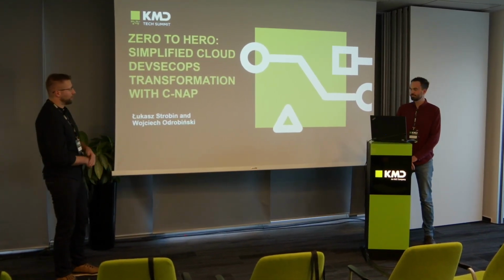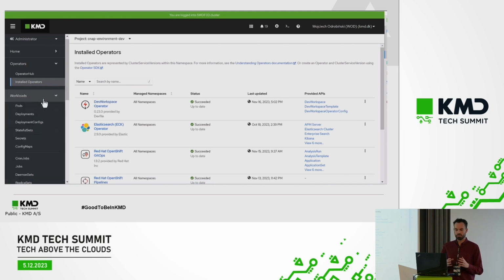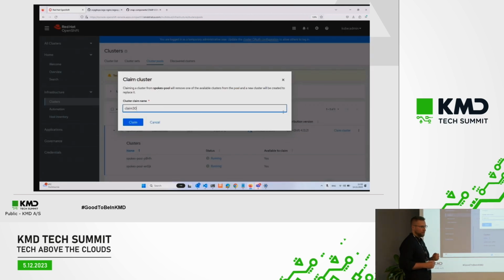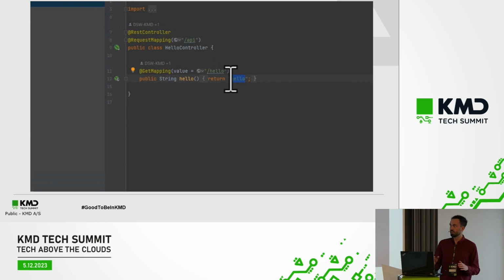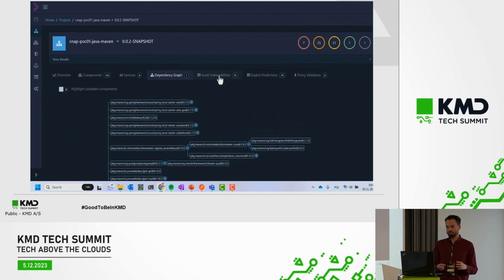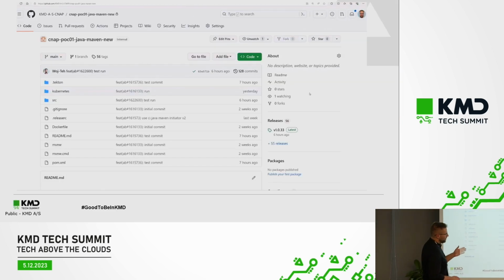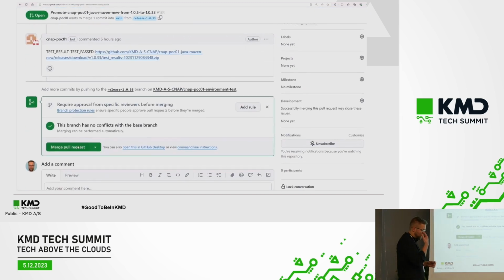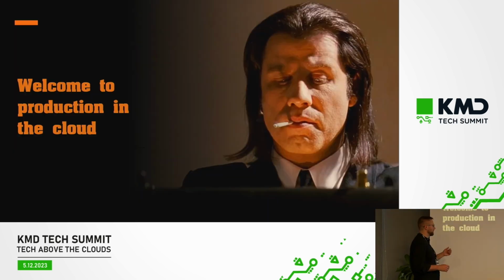Zero to Hero: Simplified Cloud DevSecOps Transformation with C-NAP - KMD Tech Summit 2023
Venturing into the realm ofCloud DevSecOps can often feel like navigating a maze. C-NAP emerges as the beacon, guiding both newcomers and experts through a simplified and efficient path.Our platform integrates pioneering tools and methodologies, breaking down intricate DevSecOps processes into comprehensible steps. Attend this session to explore how C-NAP is reshaping the Cloud DevSecOps experience, making expertise more accessible than ever.

Speakers:Łukasz Strobin and Wojciech Odrobiński
KMD Tech Summit 2023
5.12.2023